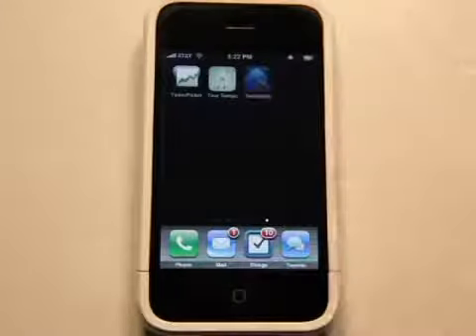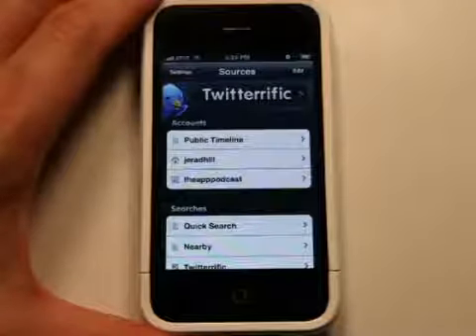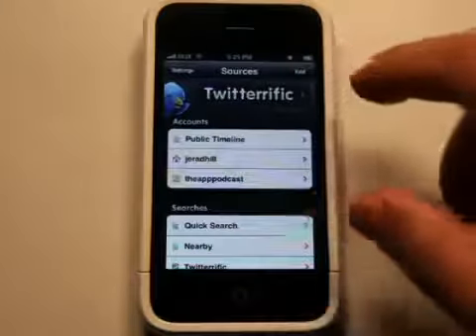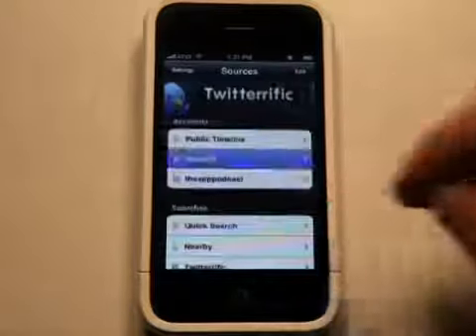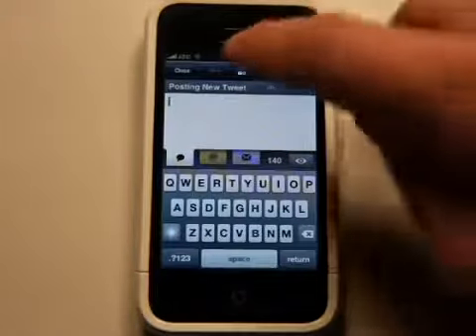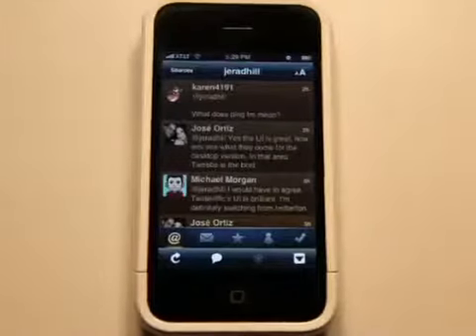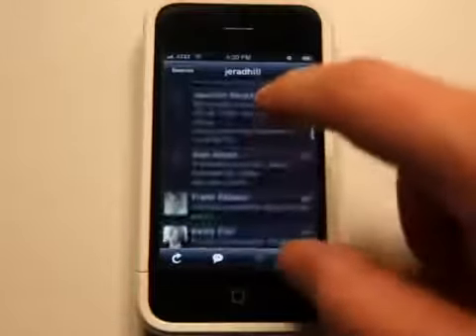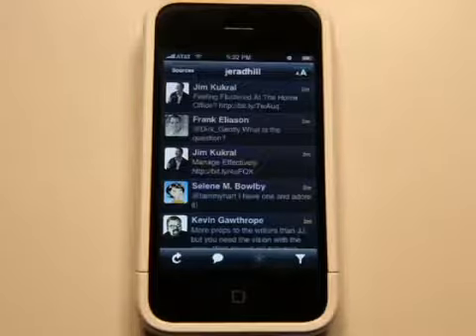Twitterrific 2.0 Review - iPhone App Review - The App Podcast2540